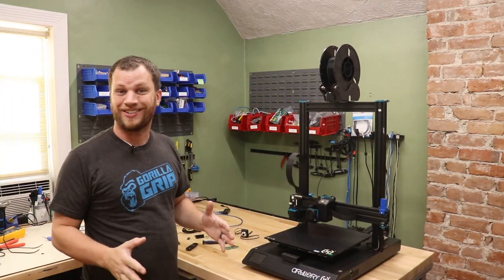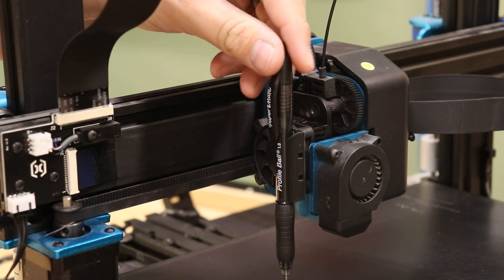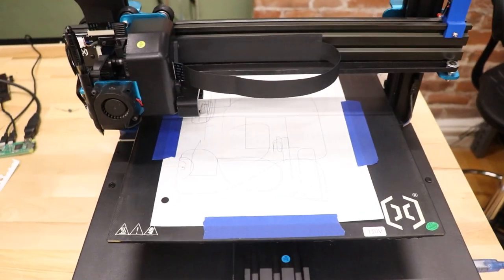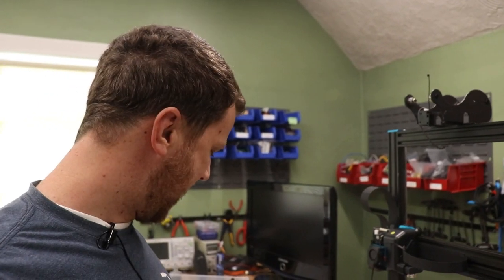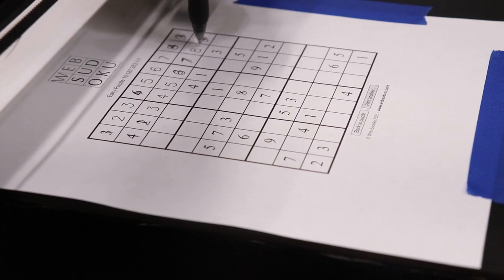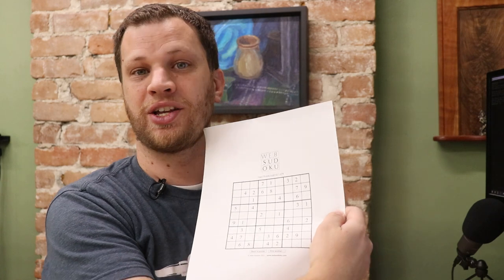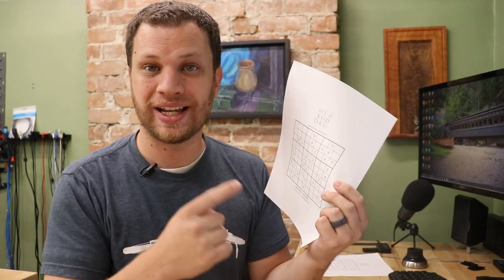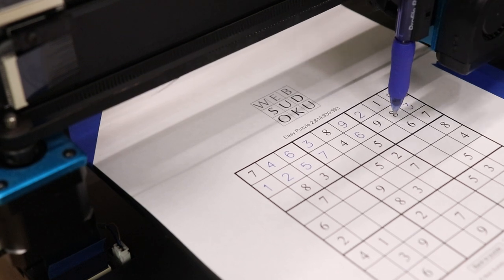3D printers aren't meant to do sudokus!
I wanted to teach my 3D printer some new tricks so I added a camera and pen and programmed it to solve a Sudoku puzzle in less time than it would take a Sudoku master.

If you are watching this video chances are that you have a lot of creative ideas and you like making things. I know what it's like to have a great idea but also feel overwhelmed by not knowing where to start. My goal with byte sized is to give you the knowledge, inspiration, and confidence to make those ideas a reality.

Build Article and Design Files

3D Printer

Raspberry Pi kit

USB Hub

Hopefully this project video showed you how to take a complex idea and break it down into more manageable parts. I'd recommend watching one of the suggested videos at the end. Supporting members get access to behind the scenes content, early release videos, and monthly hangouts. Thanks for taking the time to watch this video, I look forward to seeing you next time!